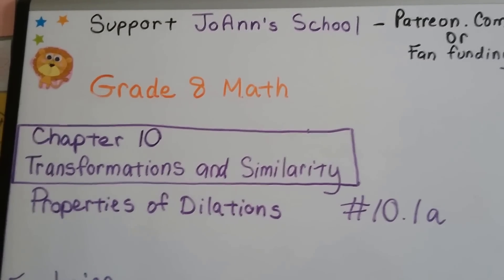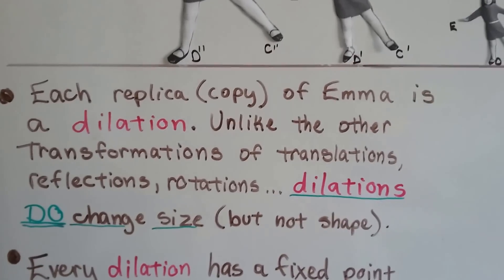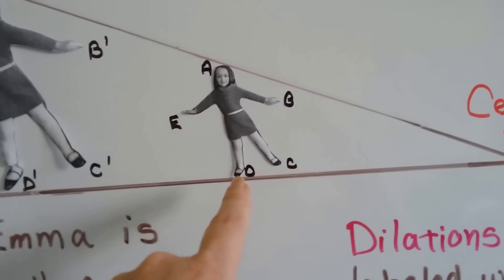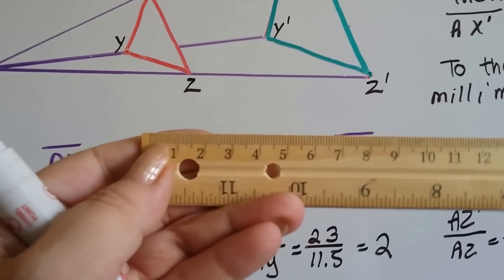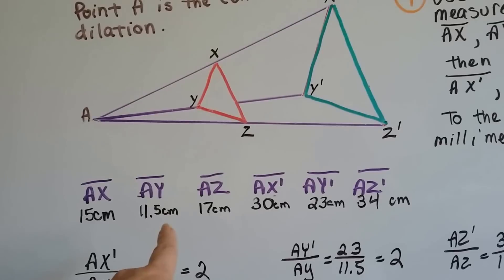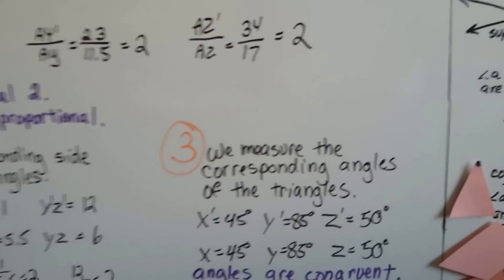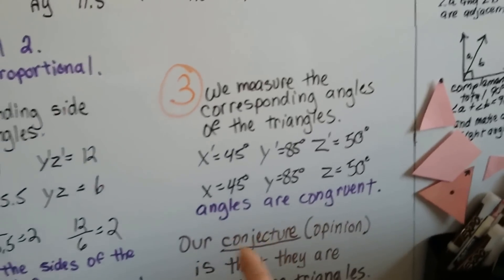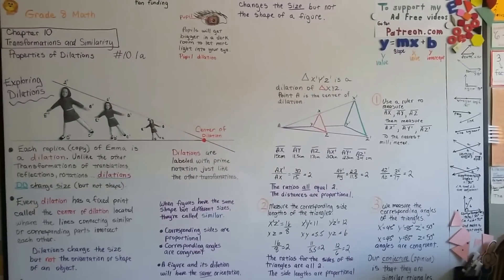Grade 8 Math #10.1a, Dilations - Exploring Dilations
An explanation of dilations, how they can change in size but not shape, the centers of dilations and how to label dilations. #10.1a